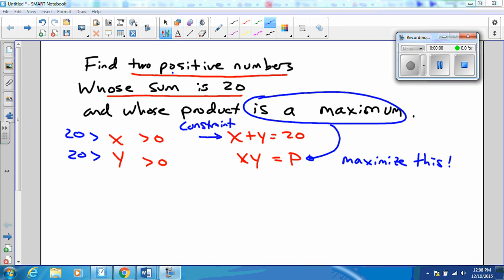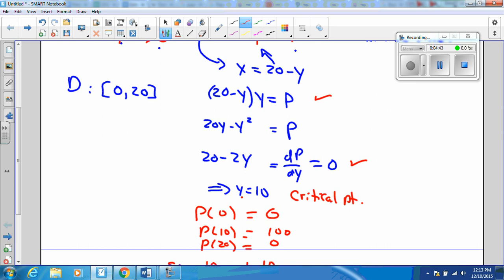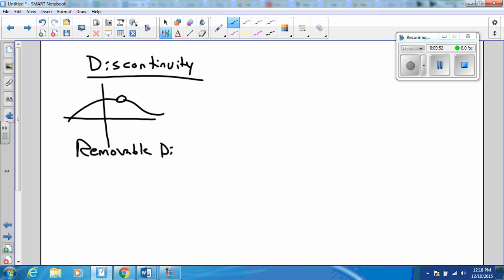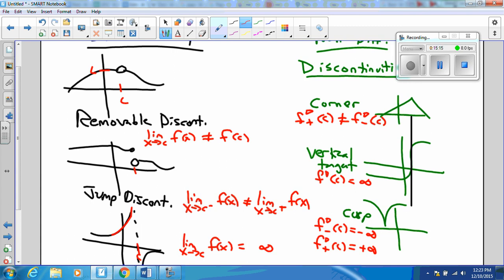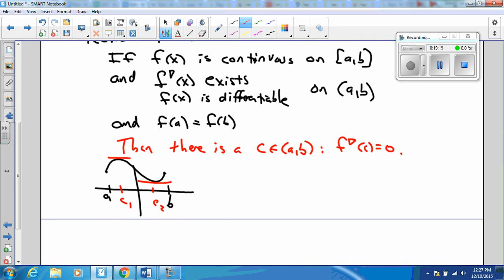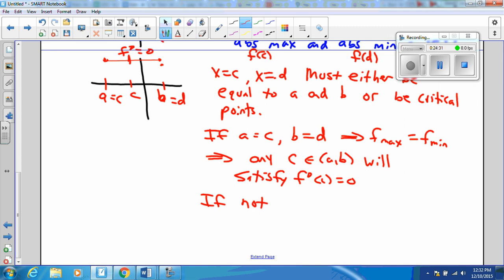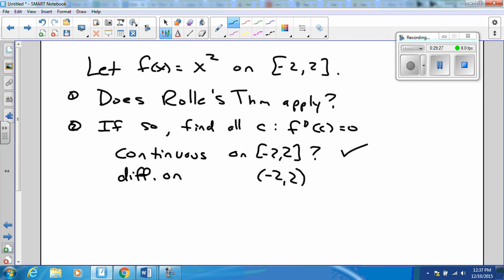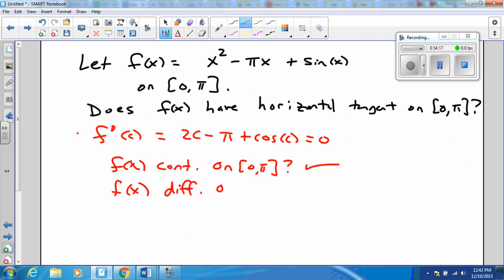Dec 10 Rolle's Thm